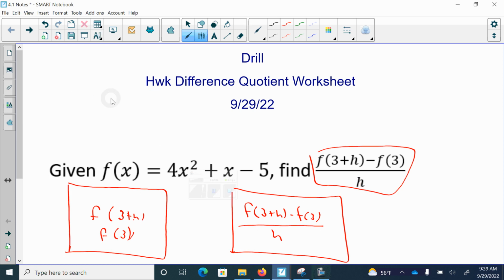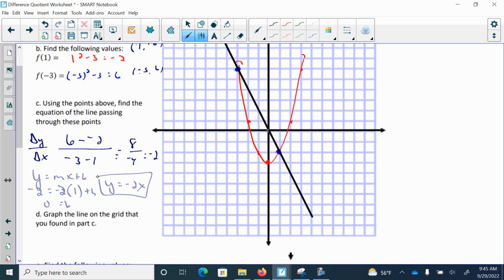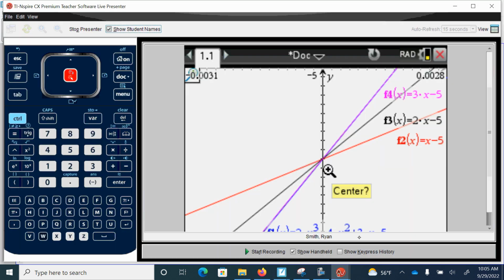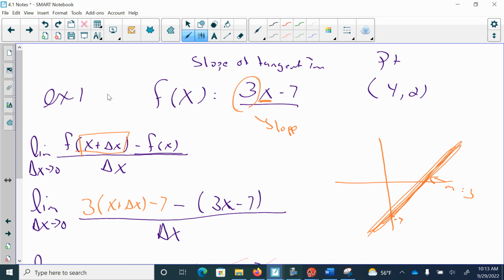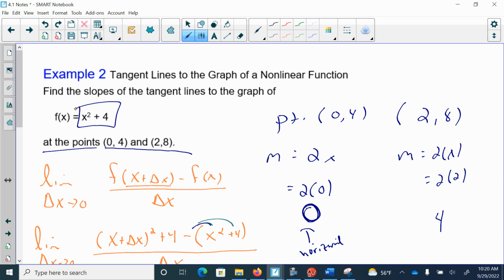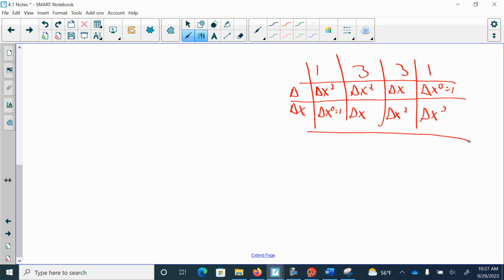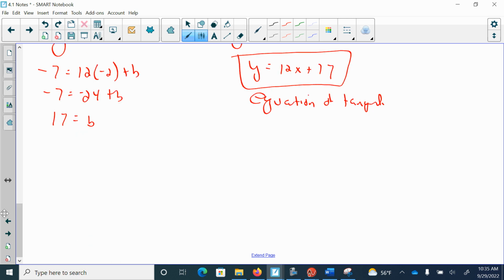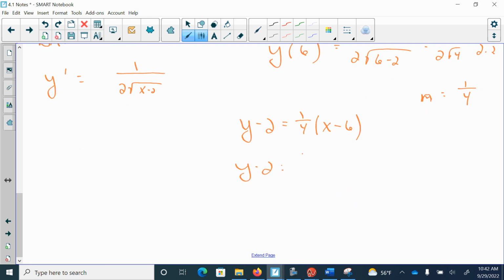4.1 The Derivative and the Tangent Line Problem